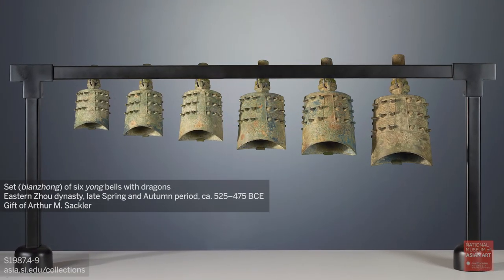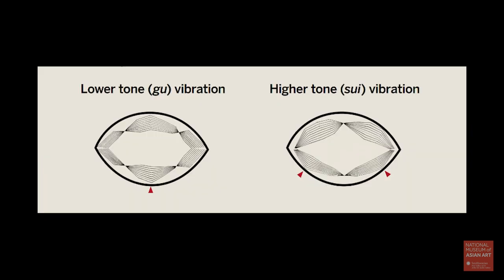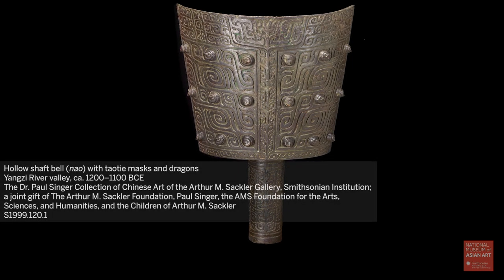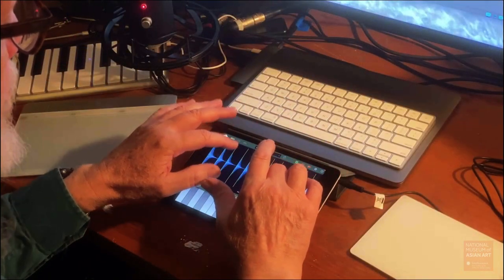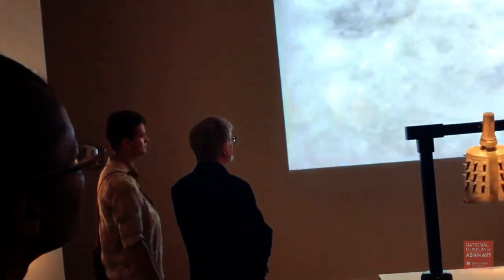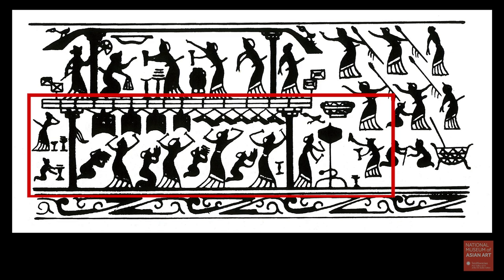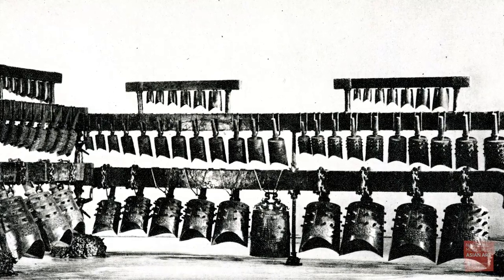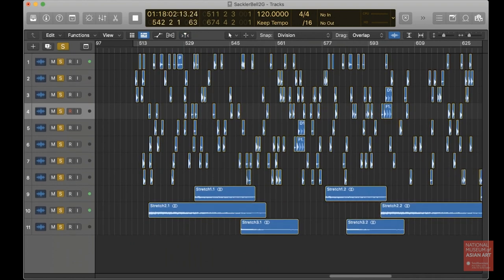Look & Listen: Chinese Bells, Ancient to Digital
Venture into the sonic world of ancient Chinese bronze bells, from tiny handbells to a 135-pound behemoth, including a matched set of orchestral bells from 2,500 years ago. Learn about the unique technology that allowed the most advanced bells to produce two tones, doubling the tonic range of each set—the most spectacular was composed of sixty-eight bells. Listen to new music videos created by digital composers from the United States and Canada using the sounds of these ancient instruments. Curator Keith Wilson leads a close examination of bells dating from the tenth to sixth centuries BCE. Composers Doug Van Nort (Ontario), Norman Lowrey (New Jersey), and Hugh Livingston (California) discuss their beautiful audiovisual creations made by utilizing the sounds of the bells recorded at the museum.

Keith Wilson is curator of ancient Chinese art at the Freer and Sackler Galleries. Doug Van Nort, an artist, researcher, composer, and improviser, is the Canada Research Chair in Digital Performance at York University in Toronto. Norman Lowrey is professor emeritus of music at Drew University in New Jersey. Hugh Livingston is a cellist and composer living in Oakland, California.